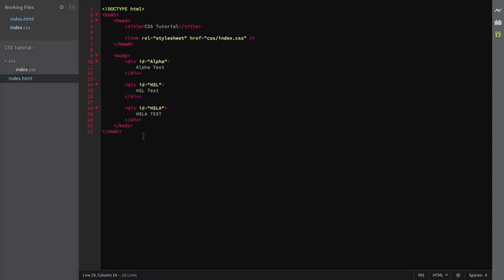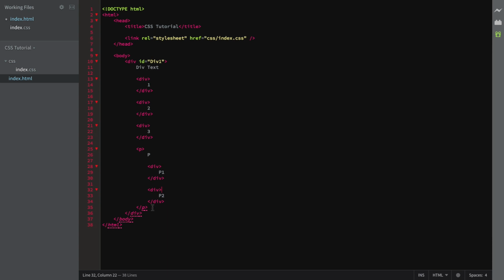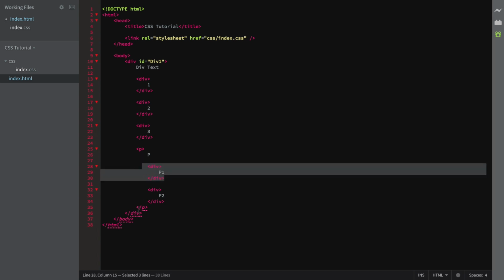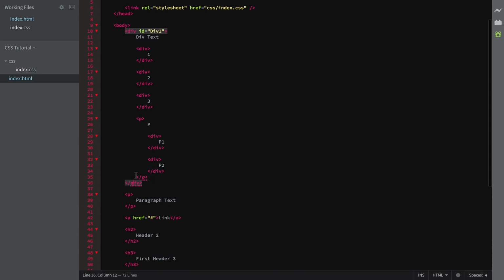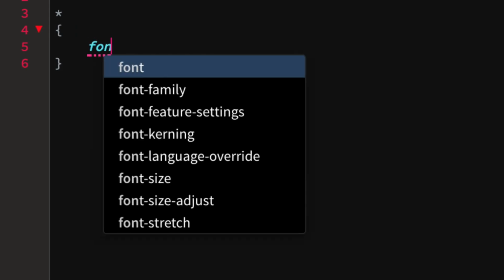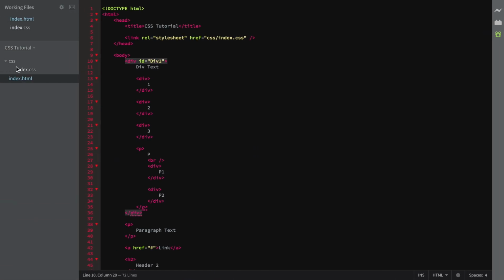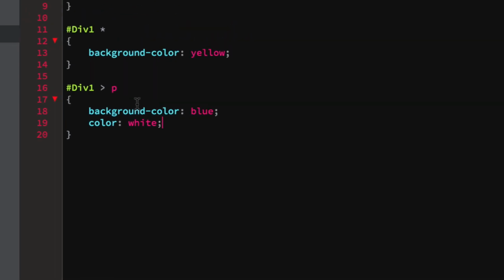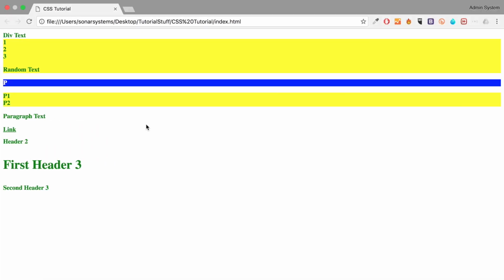Lecture 20 - HTML & CSS Web Development Crash Course